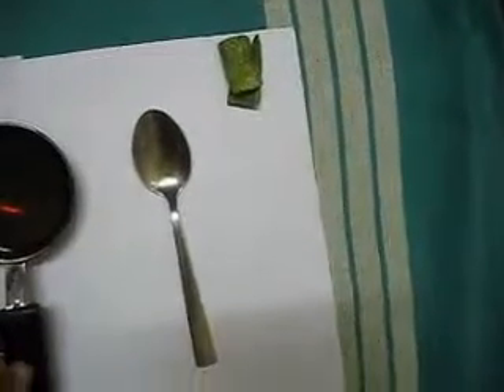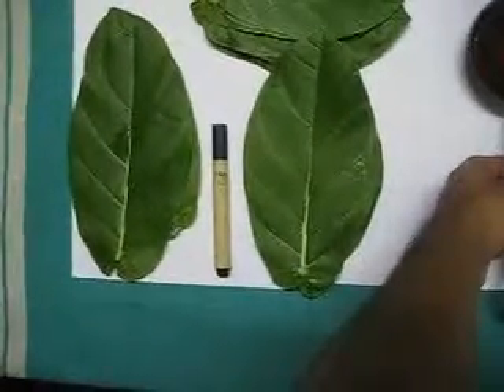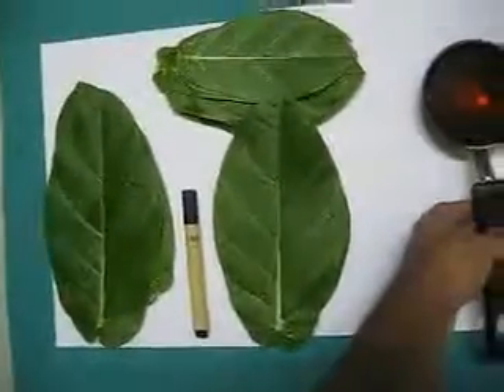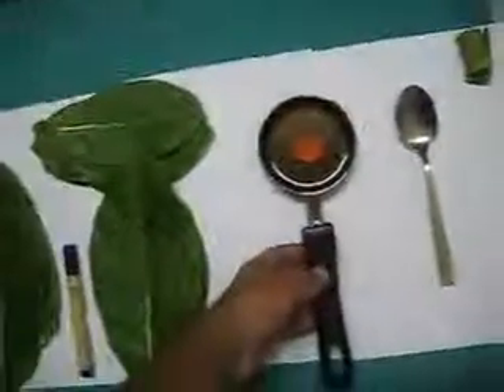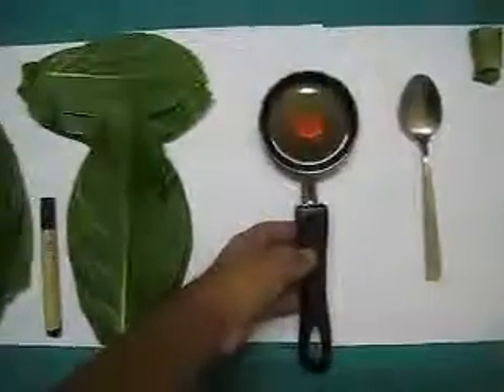Learn Parasurgicals | Sneha Agni karma - Preparation Part 02